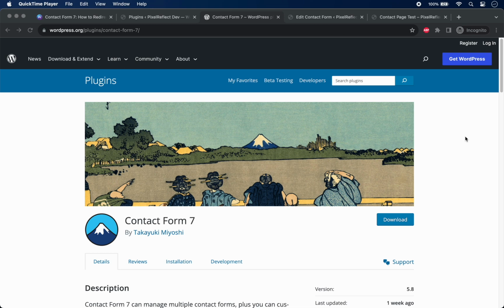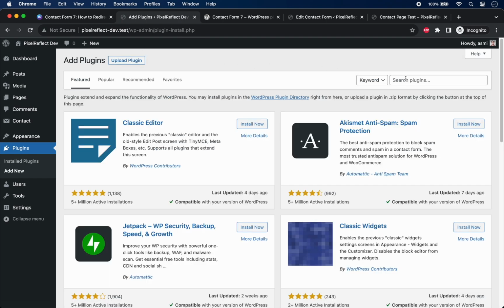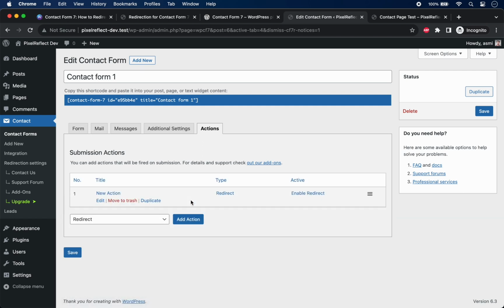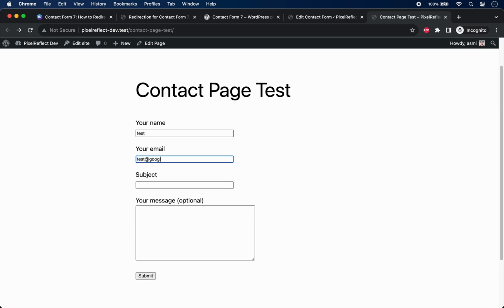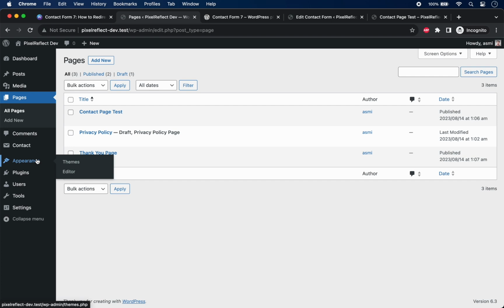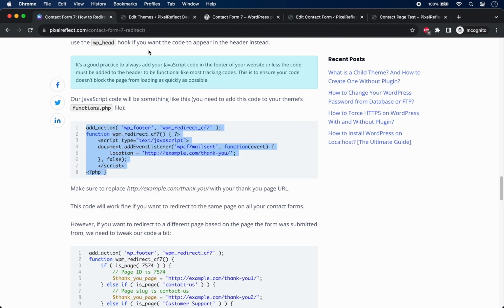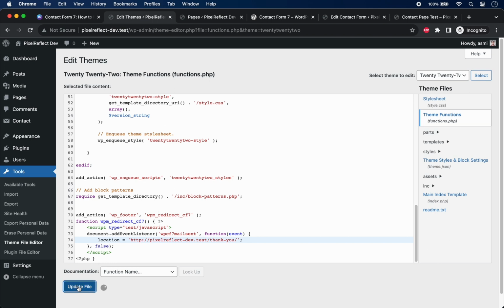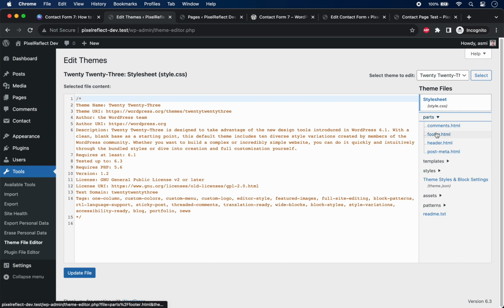How to Redirect to a Thank You Page in Contact Form 7?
If you want to know how to redirect to a custom page in contact form 7, this video is exactly what you need.
This tutorial includes 2 different methods:
Method #1: This method consists of using a plugin and it is intended for beginners who don't want to edit WordPress files.
Method #2: This method involves editing the functions.php file but it doesn't require installing any third-party plugins.

Please be aware that we have recently moved our website to DevStash.io.